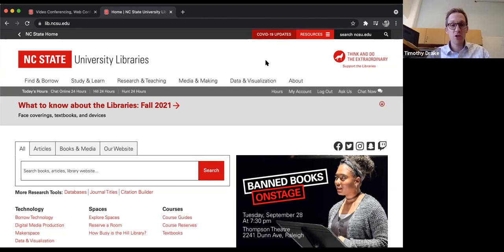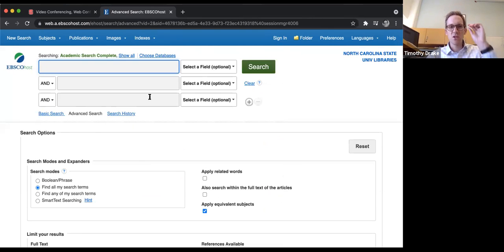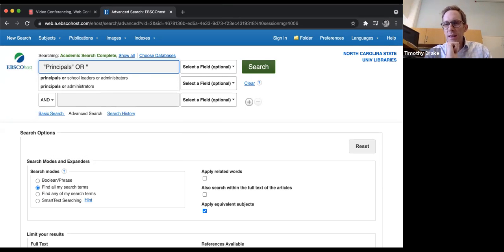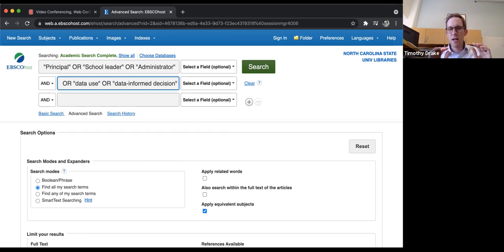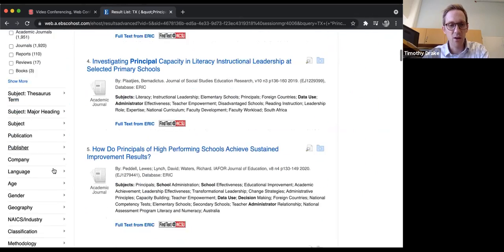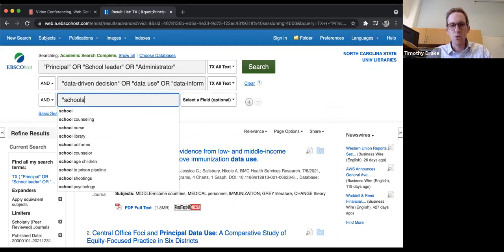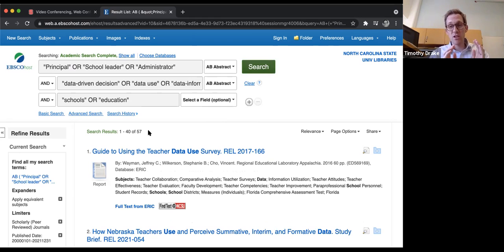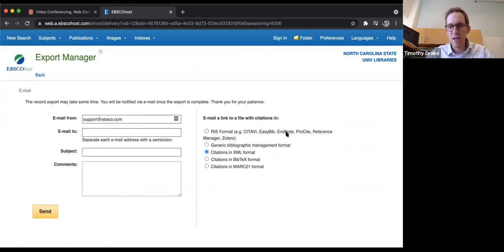Literature Review Tutorial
Using Academic Search Premiere, APA Pysch Info, and ERIC